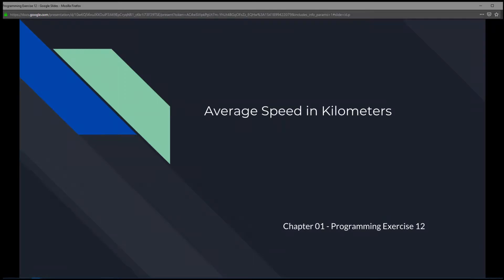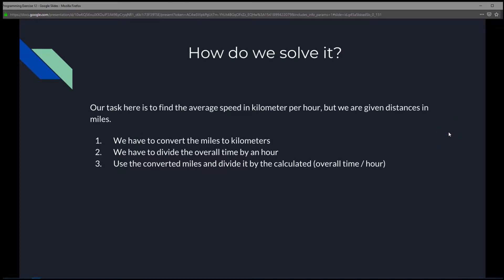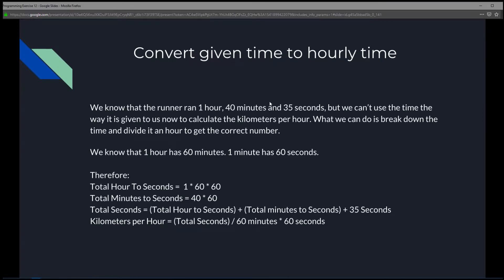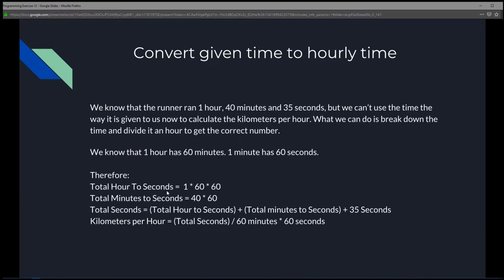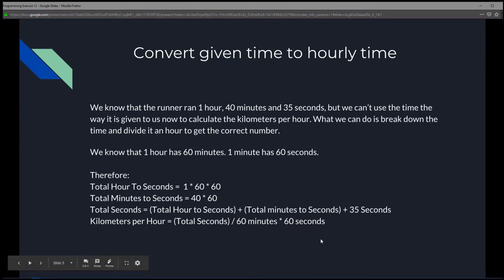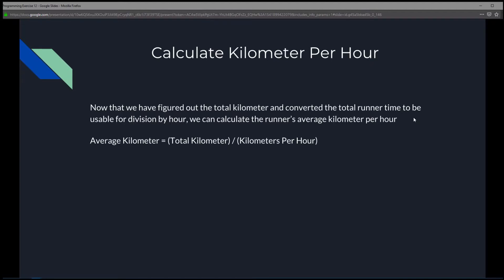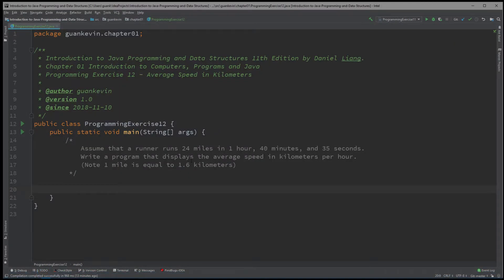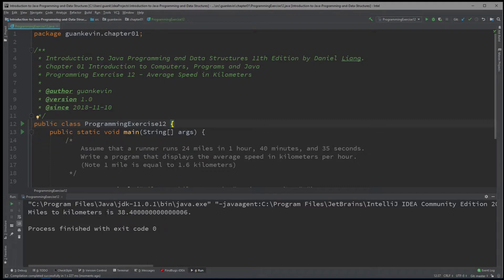Intro to Java Chapter 01 Exercise 12 - Average Speed in Kilometers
Authors: Daniel Liange
Chapter: 01 Introduction to Computers, Programs, and Java
Programming Exercise: 12 - Average Speed in Kilometers
Programming Language: Java
IDE: Intellij
Theme: Darkest Dark
Recording Software: CyberLink Screen Recorder